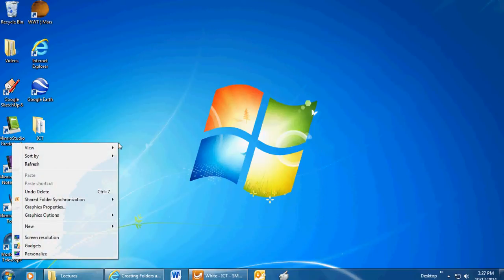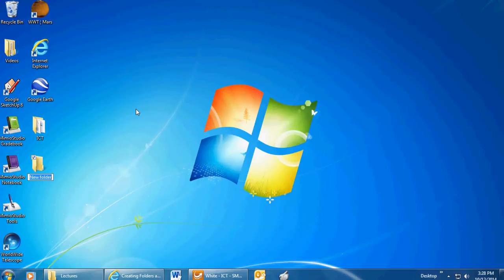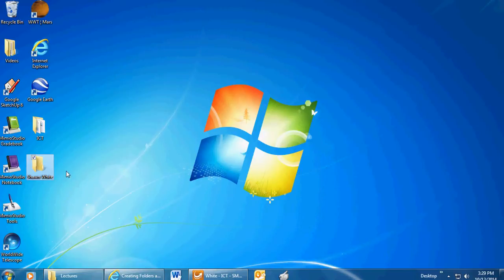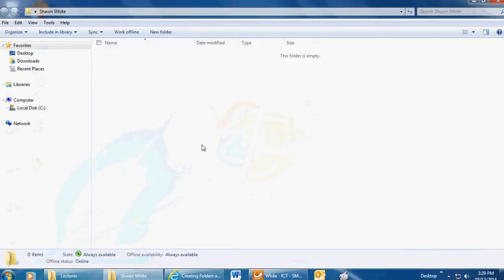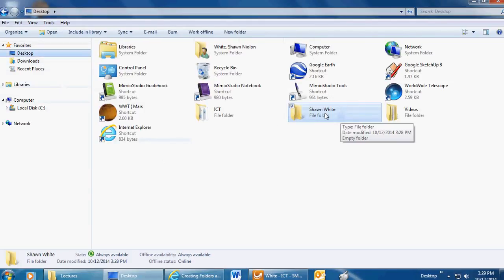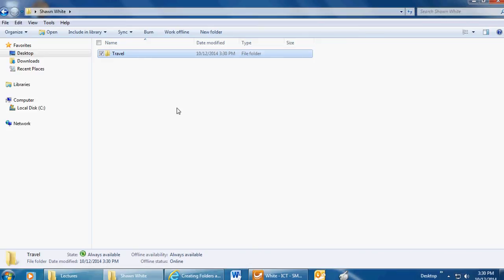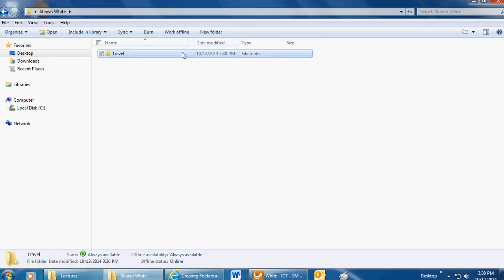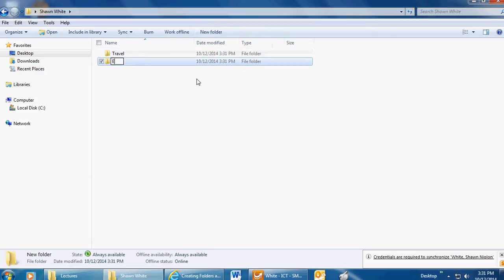Creating Folders and Subfolders Lecture